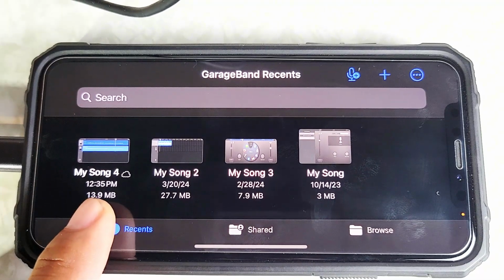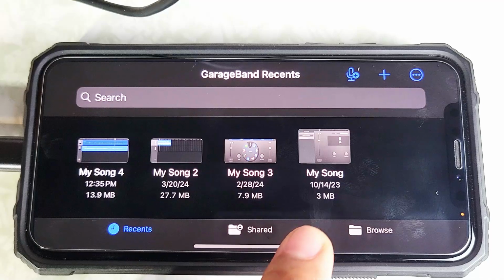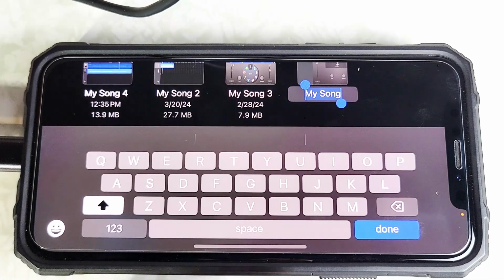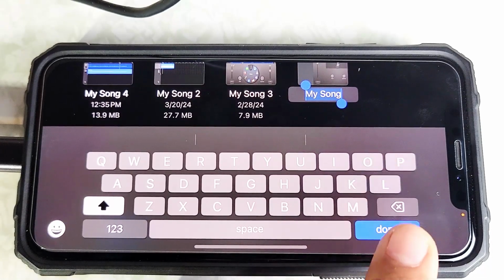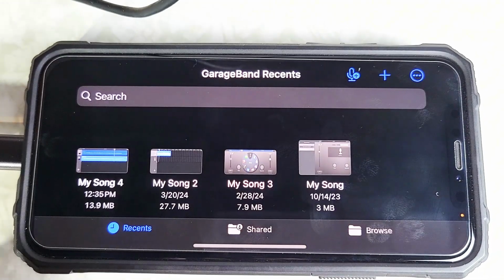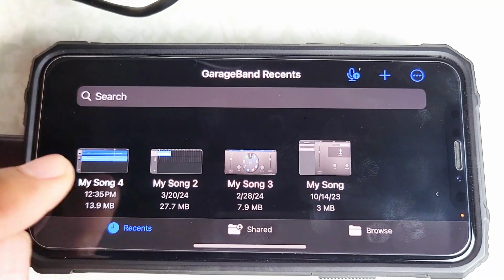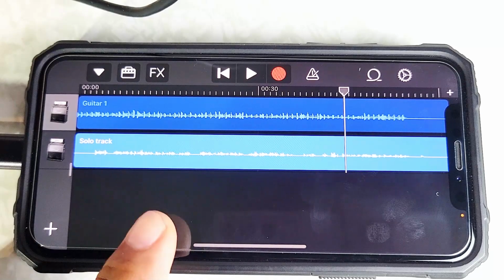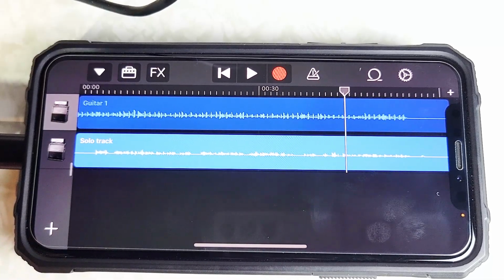How to save your song in GarageBand Tutorial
Simple step by step guide on how to save tracks in GarageBand App.